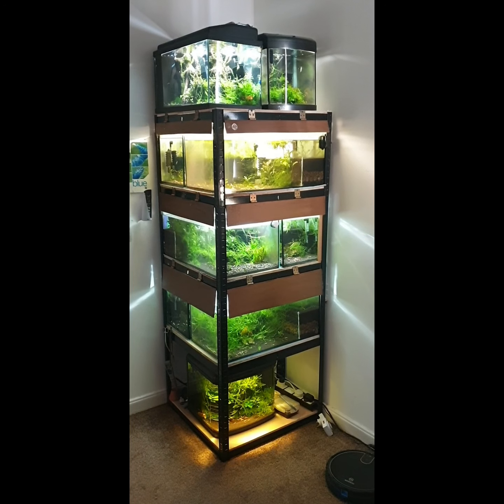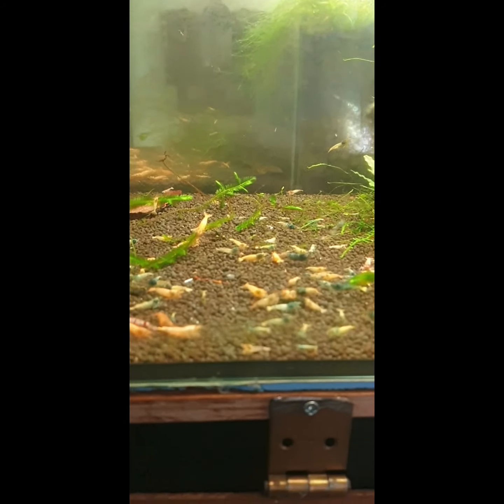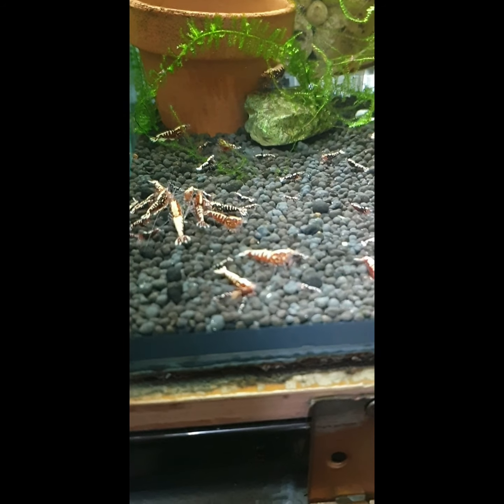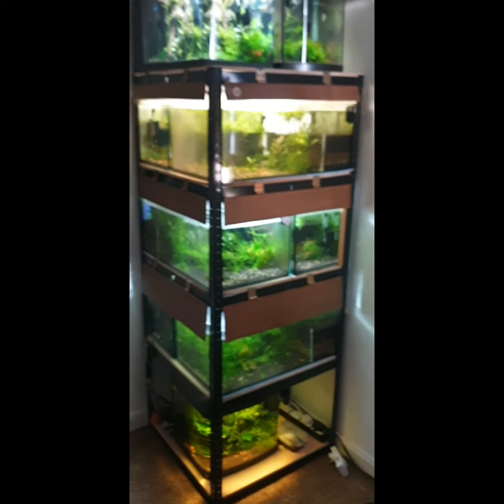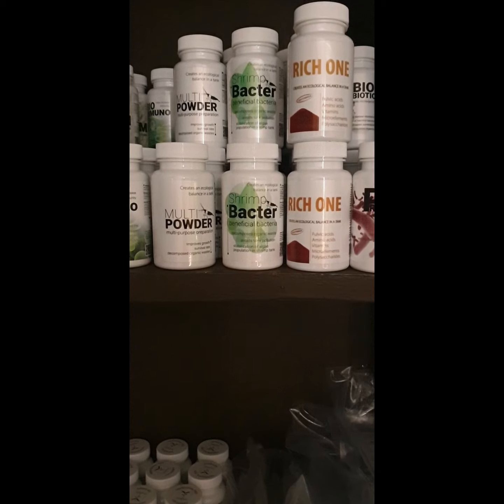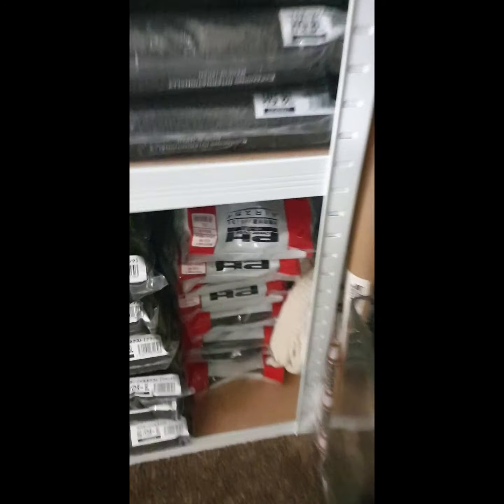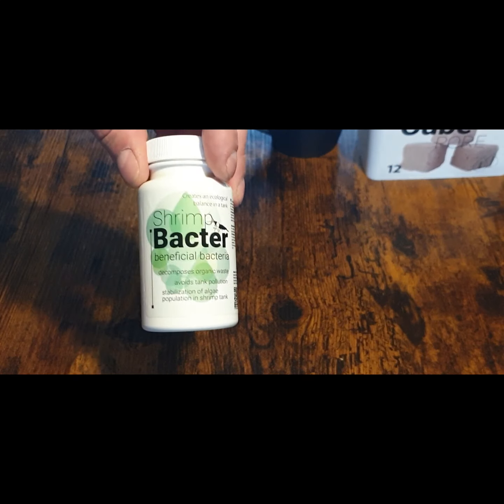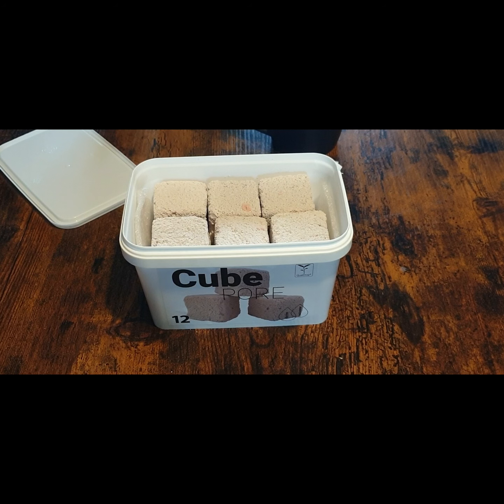18. I'm back;) General view of my tanks, what is at the stock and few words about new products;)